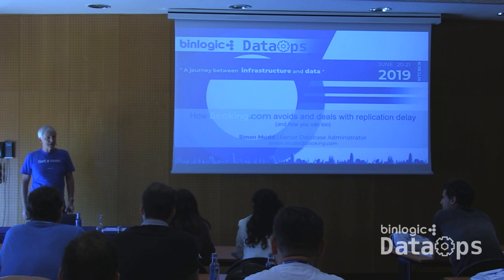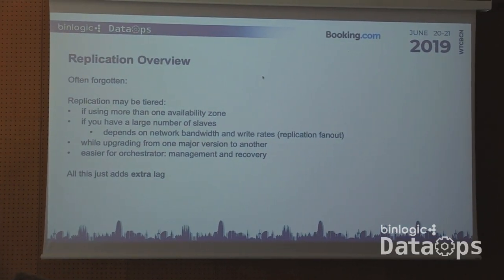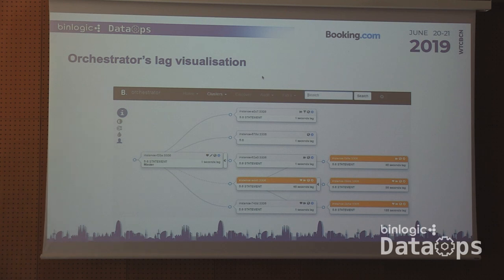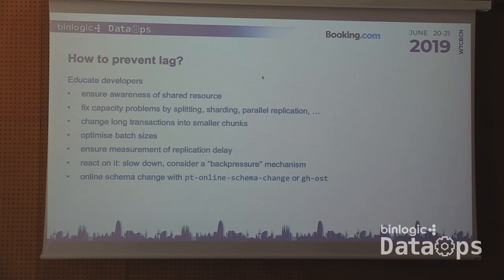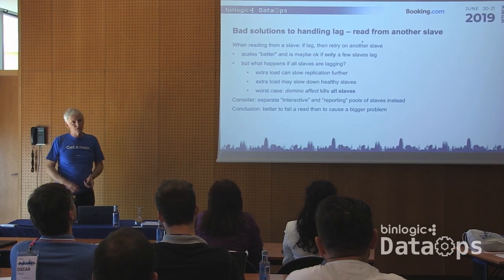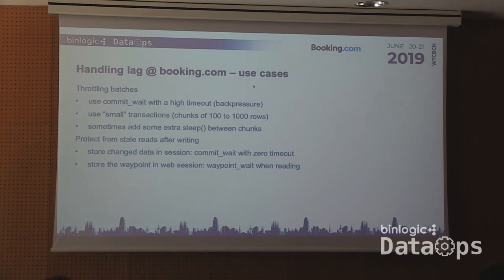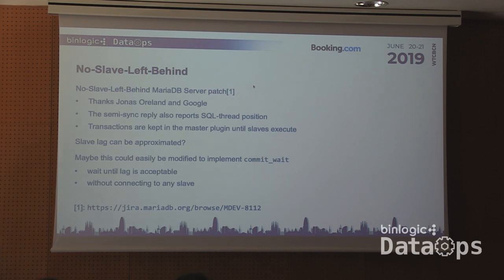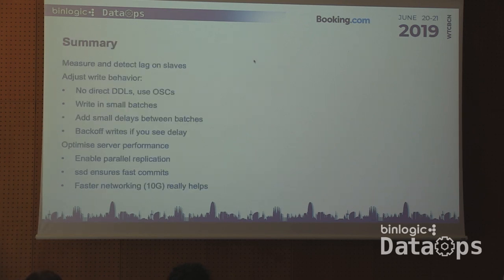DataOpsBarcelona 2019 -How Booking.com avoids and deals with replication lag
MySQL/MariaDB replication is asynchronous. You can make replication faster by using better hardware (faster CPU, more RAM, or quicker disks), or you can use parallel replication to remove it single-threaded limitation; but lag can still happen. This talk is not about making replication faster, it is how to deal with its asynchronous nature, including the (in-)famous lag. We will start by explaining the consequences of asynchronous replication and how/when lag can happen. Then, we will present the solution used at Booking.com to avoid both creating lag and minimize the consequence of stale reads on slaves (hint: this solution does not mean reading from the master because this does not scale). Once all above is well understood, we will discuss how Booking.com’s solution can be improved: this solution was designed years ago and we would do this differently if starting from scratch today. Finally, I will present an innovative way to avoid lag: the no-slave-left-behind MariaDB patch.

By SIMON MUDD at DataOpsBarcelona - June 20